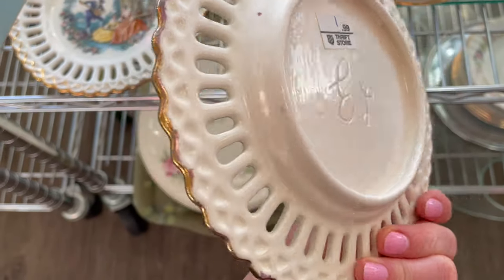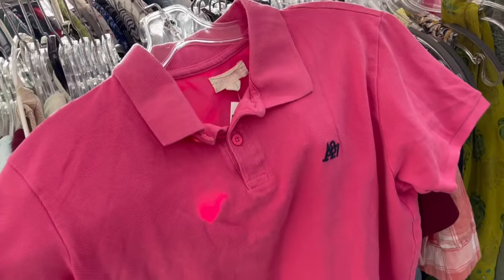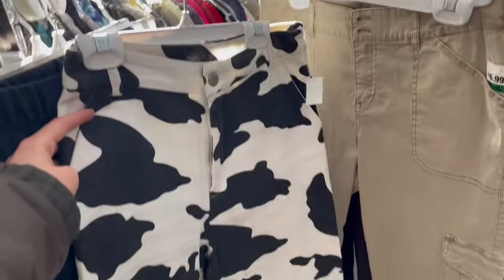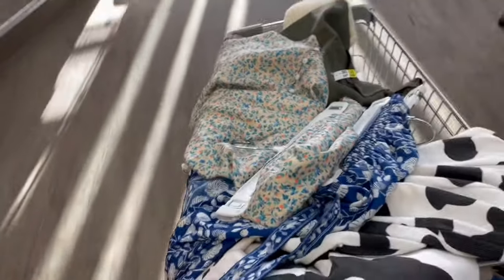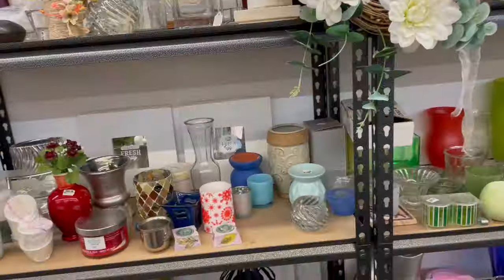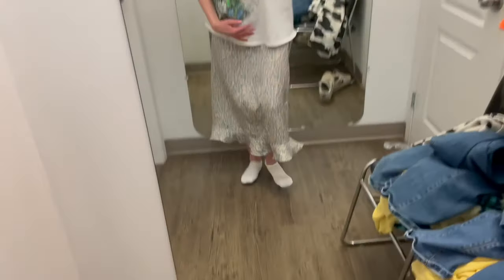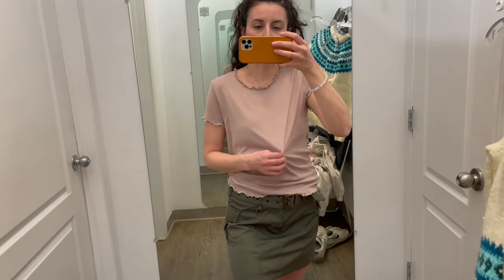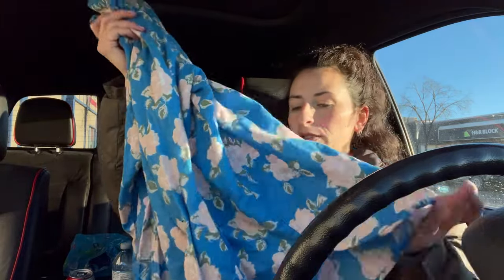Thrift with me + Try on at the Salvation Army!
Dear thrifters!

I was able to get in on a 50% off sale at the salvation army and so I thrifted as much as I could before realizing that I should get back to my Christmas responsibilities. I hope you all have a Merry Christmas and happy holidays!

- Nicole :)